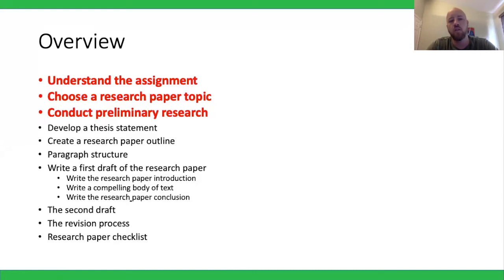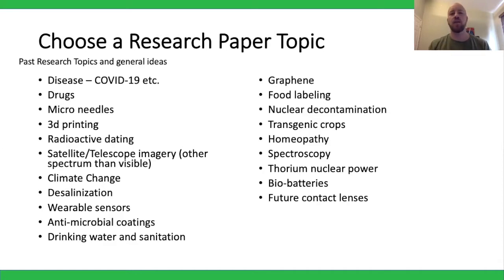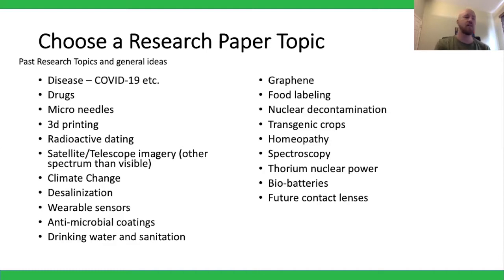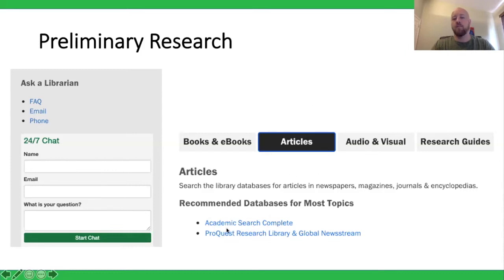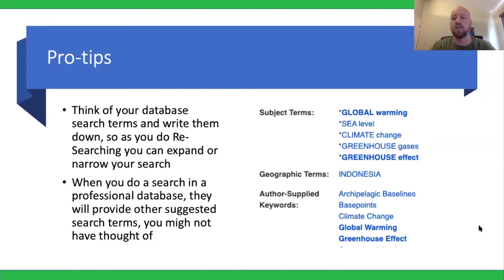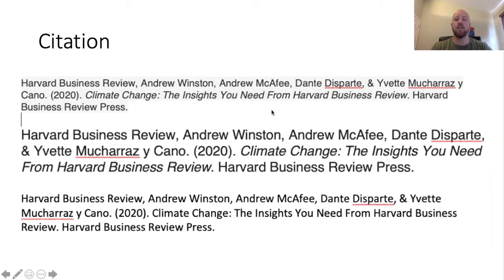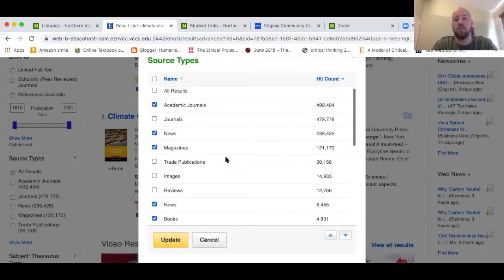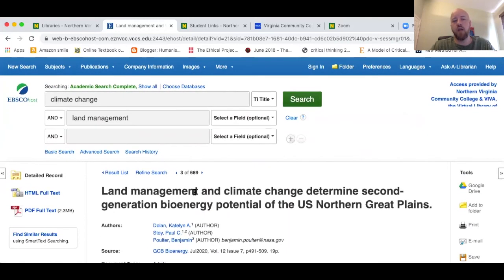Conducting Preliminary Research for a Research Paper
Developing a Bibliography for a scientific research topic